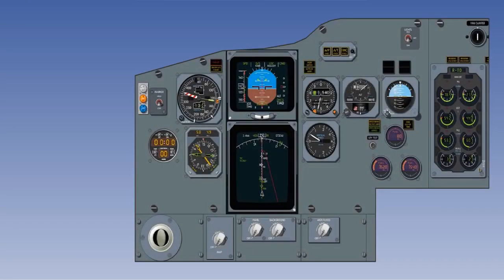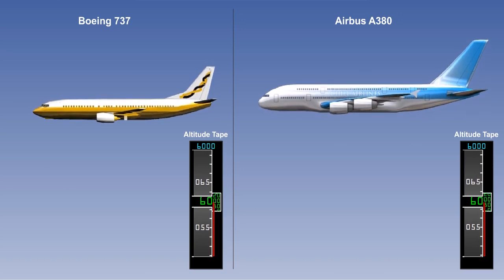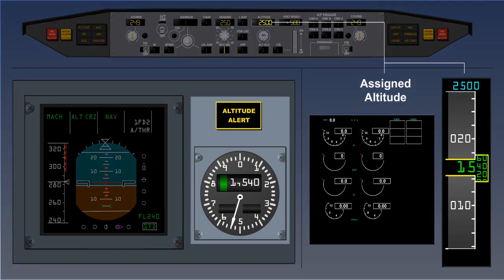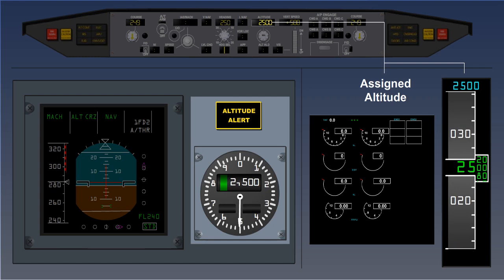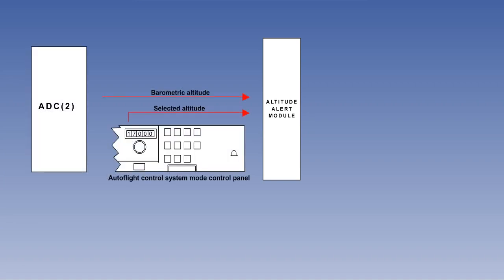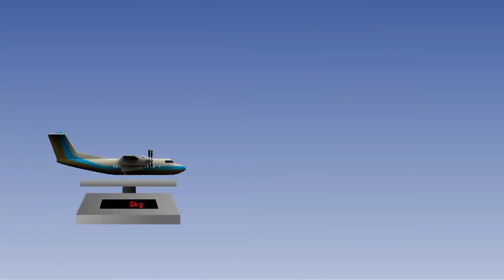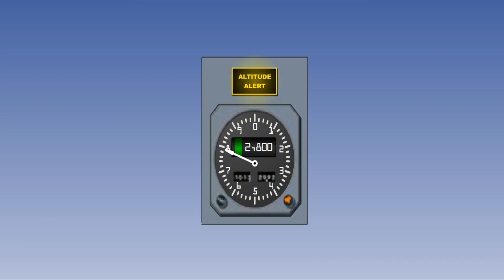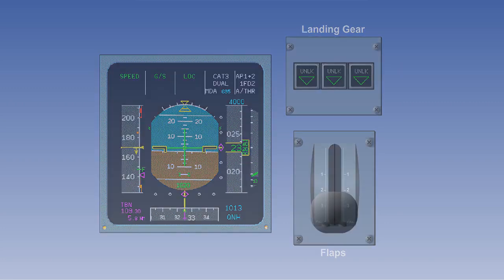ATPL Warning Systems 021 - Ep.02: Altitude Alerting System | ATPL Training | ATPL Exams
Welcome to ATPLation! ✈️ In this episode of our ATPL Warning Systems series, Altitude Alerting System, we explore how aircraft use altitude alerting systems to prevent altitude deviations, improve situational awareness, and enhance flight safety. Understanding how altitude alerts work, their integration with autopilot and flight management systems (FMS), and their limitations is essential for ATPL exams and real-world flight operations. ✅

The Altitude Alerting System plays a crucial role in ensuring adherence to assigned altitudes, reducing the risk of altitude deviations and airspace violations. This system provides visual and aural warnings to alert pilots when they are approaching, reaching, or deviating from a selected altitude. In this episode, we break down how altitude alerting works and why it is a critical feature in modern aircraft.

📌 What you will learn in this episode:
⏫ What is the Altitude Alerting System, and why is it essential? – Preventing altitude deviations and airspace violations
🛫 How altitude alerts are generated – System components and logic
📡 Integration with the autopilot and FMS – Automatic altitude capture and monitoring
🔎 Types of altitude alerts – Approaching, reaching, and deviation warnings
🛑 Altitude alerting in different flight phases – Climb, cruise, and descent applications
🚨 Limitations and potential system failures – How pilots handle false or missing alerts
📖 EASA, ICAO, and FAA regulations on altitude alerting – Compliance and certification standards
📝 ATPL exam tips on key altitude alerting-related questions likely to appear in ATPL Warning Systems exams

🎯 Why this video is crucial for ATPL students:
✔️ Altitude alerting is a fundamental component of safe flight operations, reducing the risk of level busts and airspace infringements
✔️ ATPL exams frequently test altitude alerting functions, integration with aircraft systems, and pilot response procedures—be fully prepared with structured knowledge
✔️ Real-world applications where pilots must recognize and respond to altitude alert warnings to maintain safe vertical separation

🚀 Whether you're preparing for EASA, FAA, or ICAO ATPL exams, or just looking to expand your aviation knowledge, this episode provides a structured, easy-to-follow guide to altitude alerting systems and their operational importance.